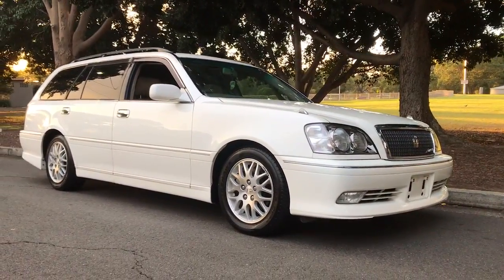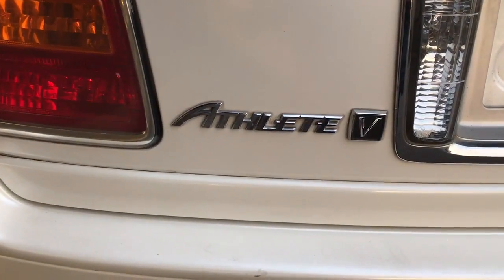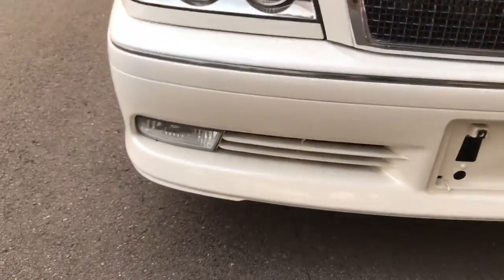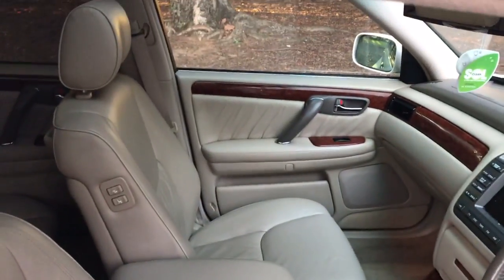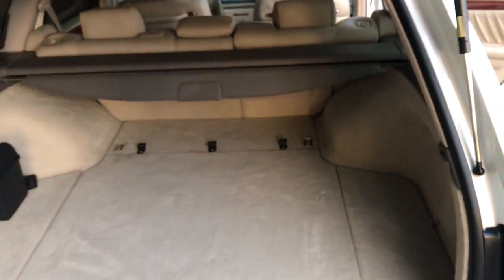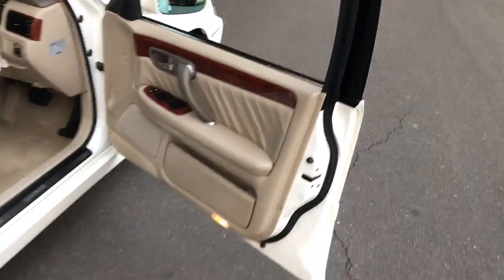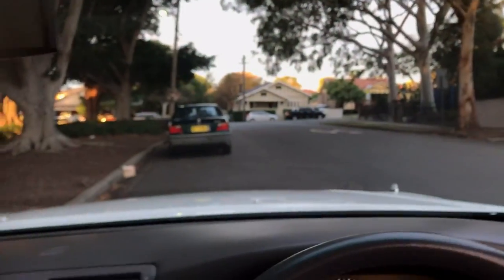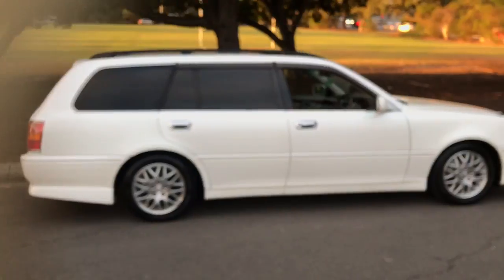Crown Athlete V Estate Wagon For Sale Edward Lees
Crown
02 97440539